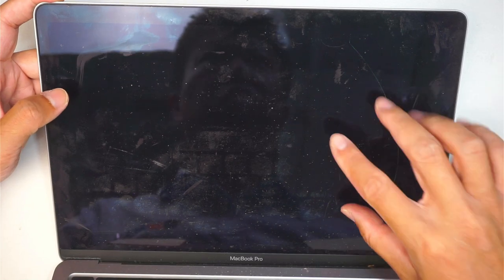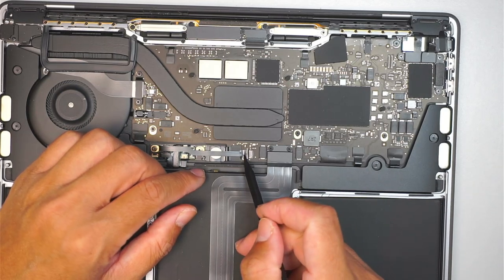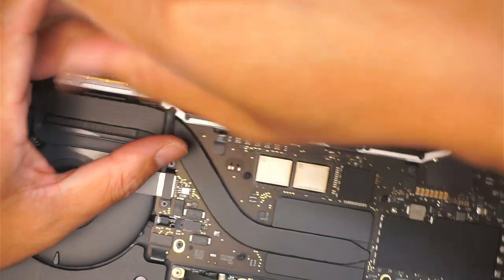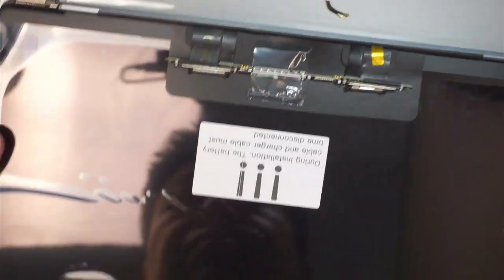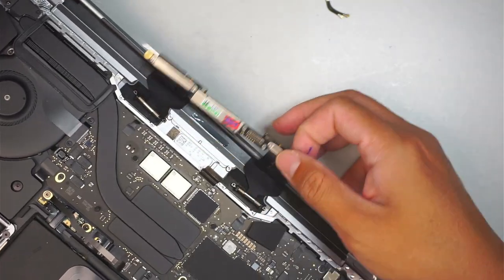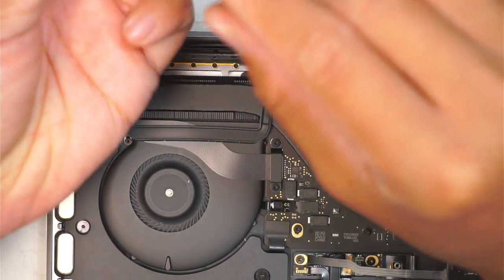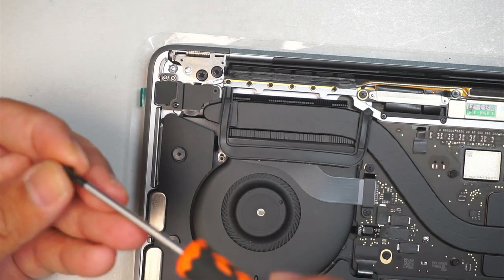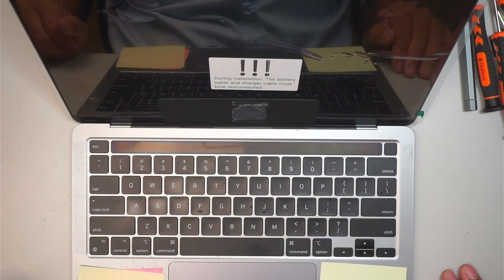Macbook Pro a2338 Screen Replacement step by step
This video is a tutorial on how to replace Macbook Pro A2338 M1

The model for this is: A2338

** America Shopper **
Where to get LCD screen replacement ?

Prying Tool: